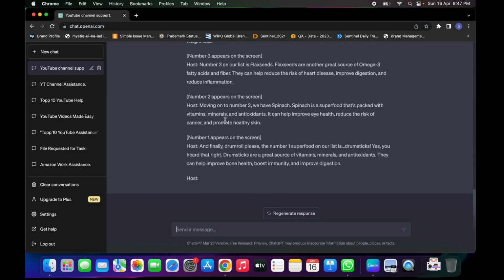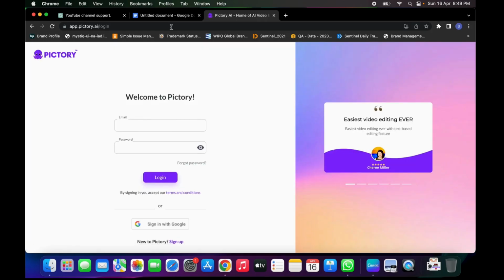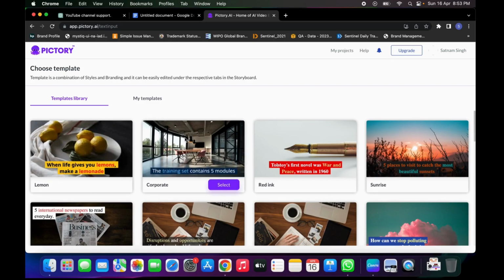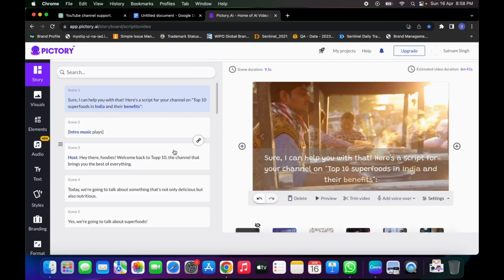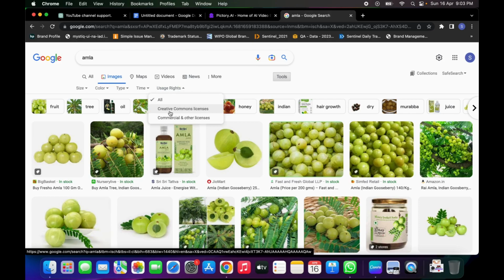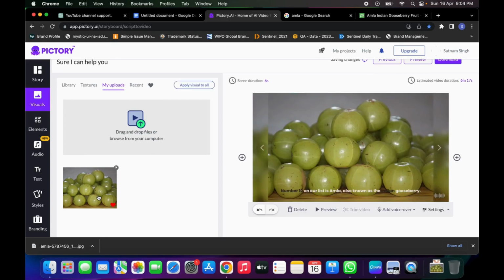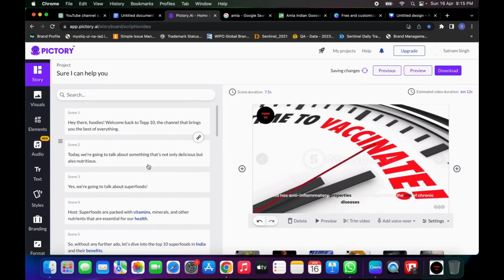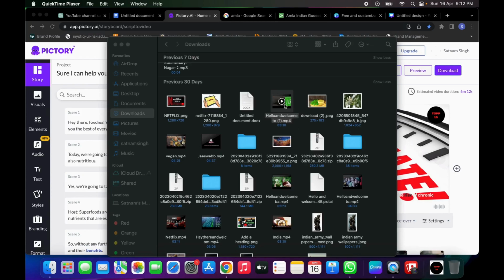Make YouTube videos with ChatGPT | Earn with ChatGPT#chatgpt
How to make YouTube videos and start a Channel | How to make YouTube Videos using ChatGPT chatgpt - Easiest Way To Make Youtube Videos.
Welcome to our tutorial on how to make YouTube videos using ChatGPT and Pictory.AI! In this video, we'll show you how to use two powerful AI tools to create engaging and high-quality videos for your YouTube channel.

First, we'll introduce you to ChatGPT, a language model developed by OpenAI that can generate natural-sounding text based on your prompts. With ChatGPT, you can quickly and easily create scripts for your YouTube videos without having to spend hours researching and writing.

Next, we'll show you how to use Pictory.AI, a video creation tool that uses AI to generate stunning visuals for your videos. Pictory.AI allows you to create custom video templates that match your brand and style, and then generates eye-catching visuals that will capture your audience's attention.

We'll walk you through the process of using ChatGPT and Pictory.AI together to create a complete YouTube video from start to finish. You'll see how easy it is to generate a script using ChatGPT, and then use Pictory.AI to turn that script into a visually stunning video.

By the end of this tutorial, you'll have all the tools you need to create engaging and professional-looking YouTube videos in a fraction of the time it would normally take. Whether you're a beginner or an experienced YouTube creator, ChatGPT and Pictory.AI can help you take your videos to the next level.
Creating High-Quality YouTube Videos with AI: A Beginner's Guide.
Revolutionize Your YouTube Channel with ChatGPT and Pictory.AI.
Streamlining Your YouTube Workflow with AI-Powered Video Creation.
Using AI to Create Professional YouTube Videos in Minutes.
Maximizing Your Video Creation Efficiency with ChatGPT and Pictory.AI.
AI Tools for YouTube Video Creation: How to Use ChatGPT and Pictory.AI.
Creating Compelling YouTube Videos with the Power of AI.
The Future of YouTube Video Creation: ChatGPT and Pictory.AI.
Unlocking the Potential of AI for YouTube Video Creation.
How AI is Changing the Game for YouTube Video Production.
The Ultimate Guide to Making YouTube Videos.
A Step-by-Step Tutorial on Creating YouTube Videos.
How to Make Successful YouTube Videos: Tips and Tricks.
YouTube Video Creation 101: Everything You Need to Know.
The Complete Guide to Producing YouTube Videos.
Secrets to Making Engaging YouTube Videos.
Tips for Making YouTube Videos that Stand Out.
YouTube Video Production for Beginners: A Comprehensive Guide.
Creating Compelling YouTube Videos: A Beginner's Guide.
From Idea to Upload: How to Make YouTube Videos That Get Views.